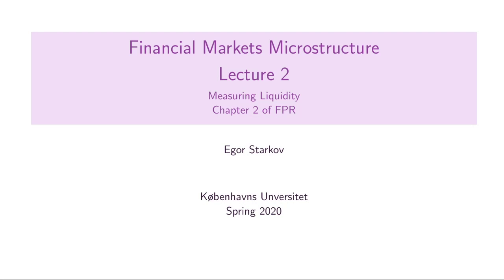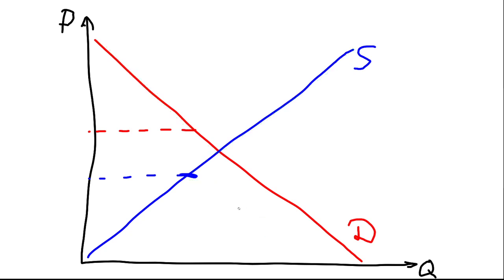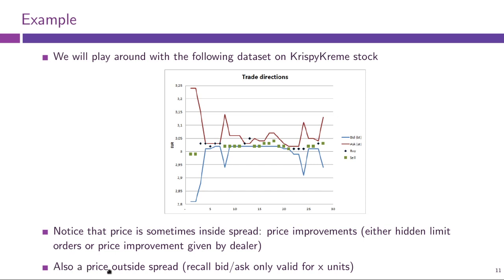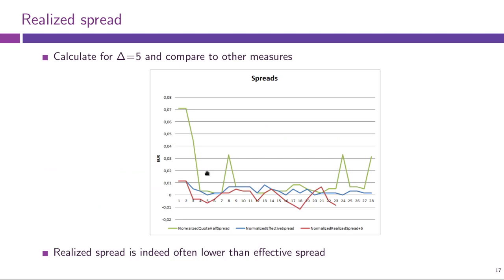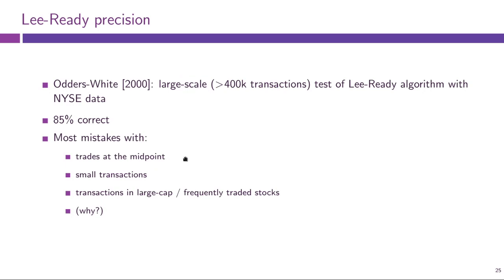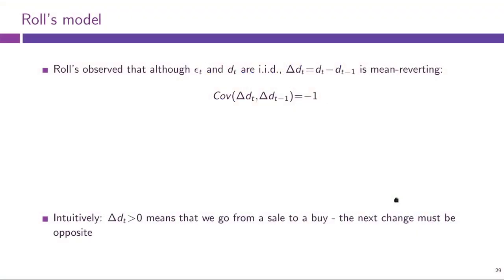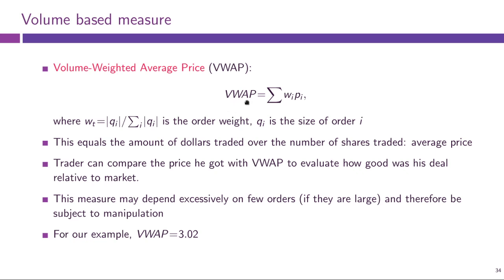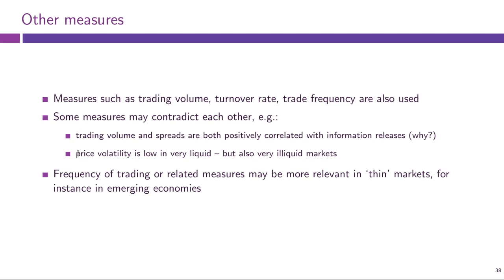Lecture 2: Measuring Liquidity (Financial Markets Microstructure)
Lecture 2: Measuring Liquidity
Financial Markets Microstructure course (Masters in Economics, UCPH, Spring 2020)

Stock footage from Videezy.com and Pexels.com